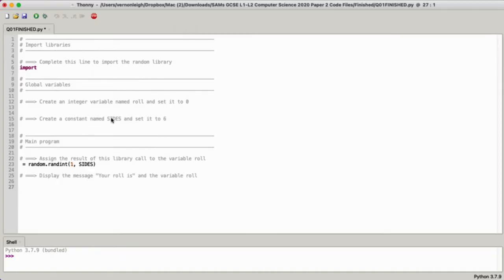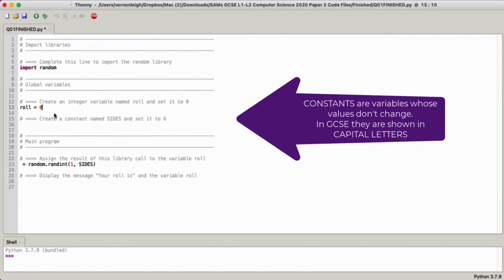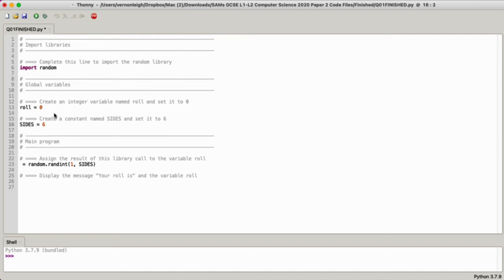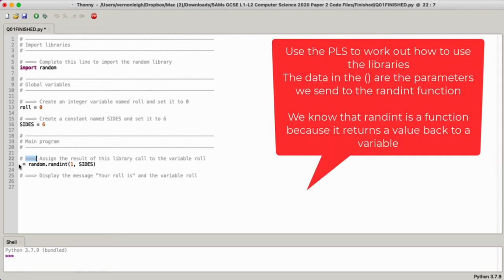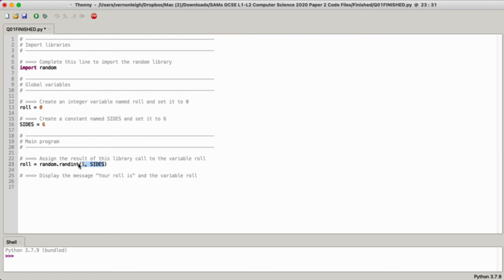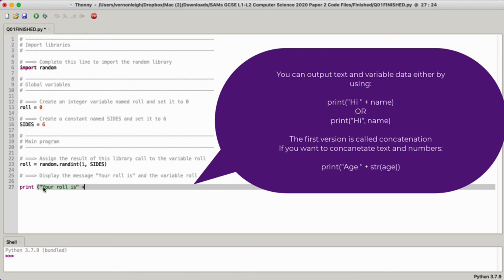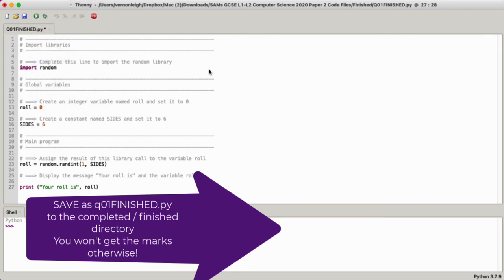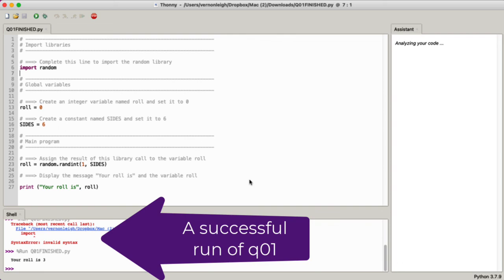GCSE CS 2 Q1